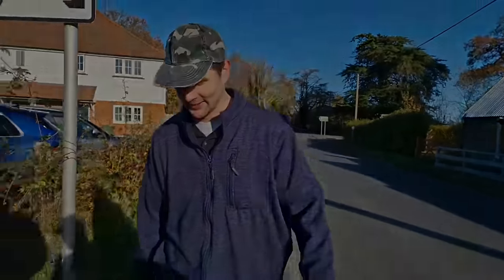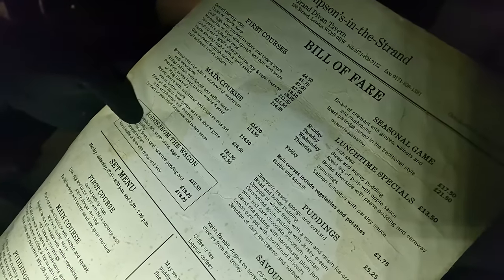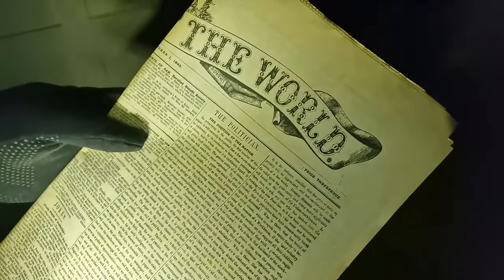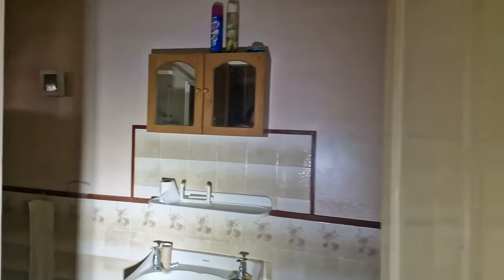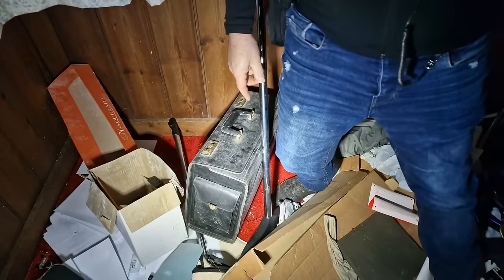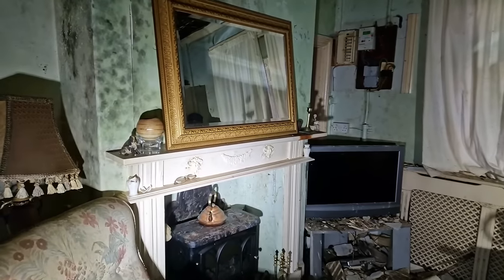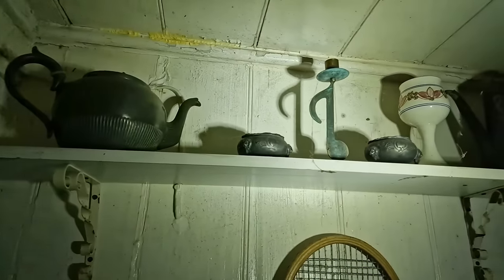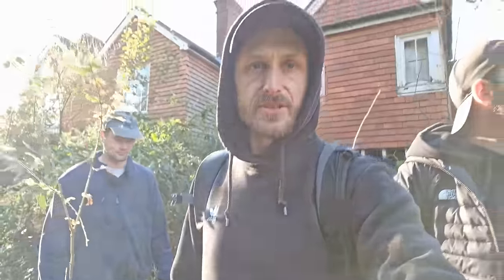We Found an ABANDONED Mansion With aCar Still In the Drive!!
❗️Become a HAVEN Member to get access to perks and some cool stickers!:

Big thanks to Steve from @ExploringWithin for showing us this place!

In this explore we find a Quirky little House sat Abandoned in the English countryside.
Inside we are amazed to discover a treasure trove of a families life long possessions!

Now sadly left to decay, the House and belongings sit in a sorry state.
Long forgotten and due for the skip, we document some really interesting finds and unpick who lived here.

Join us inside.

Joined by
Eddy and Neddy!